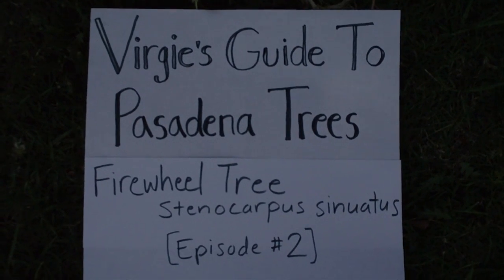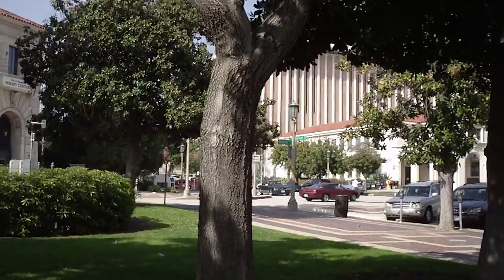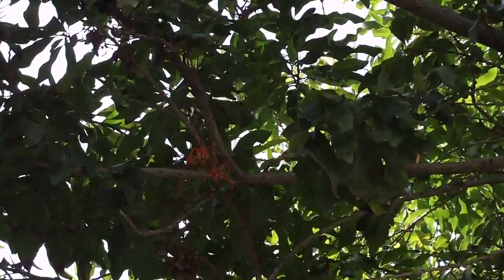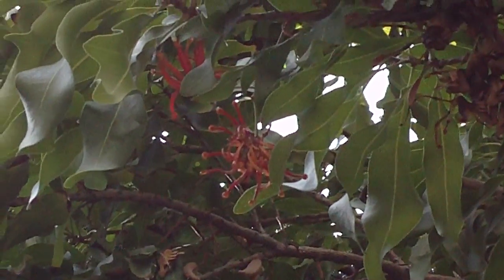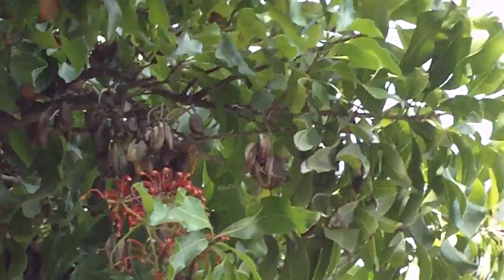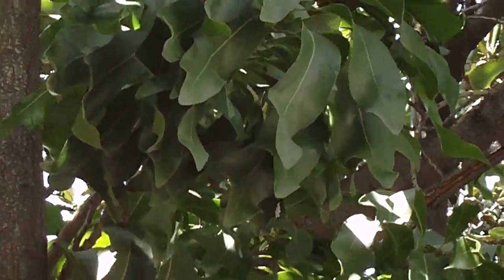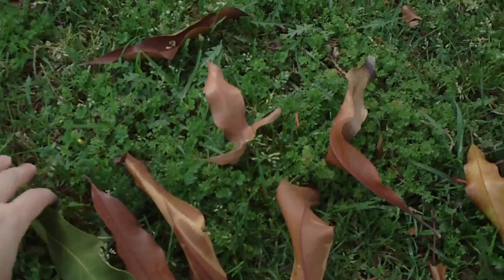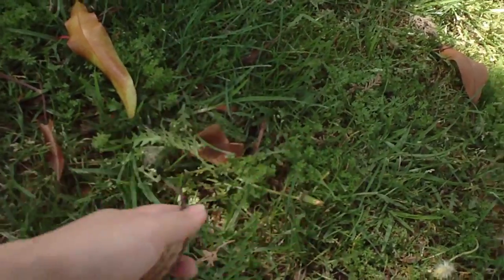Virgie's Guide to Pasadena Trees: Firewheel Tree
This little video will introduce you to the Firewheel Tree (Stenocarpus sinuatus).